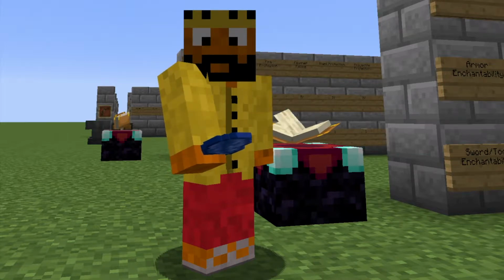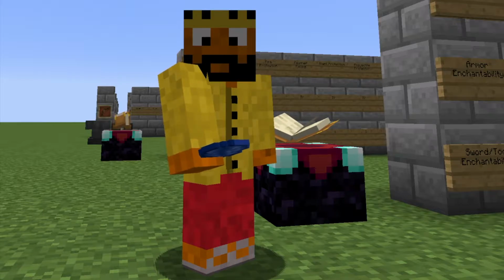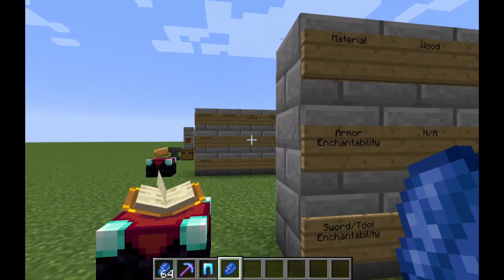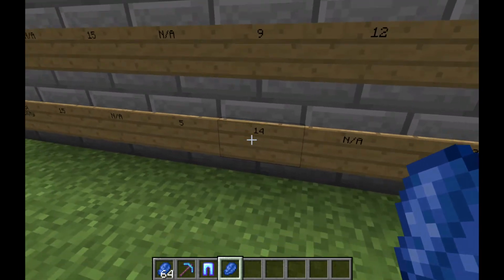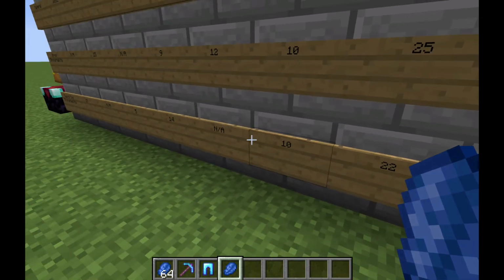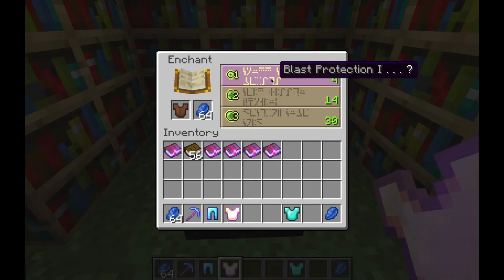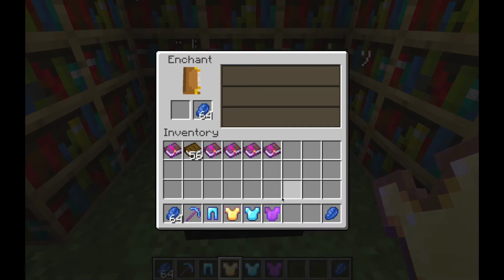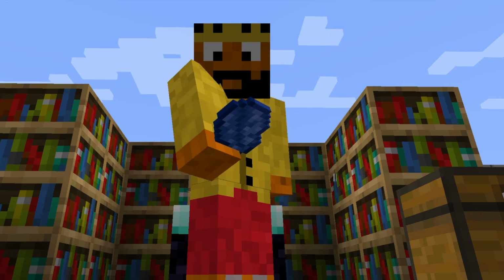Minecraft Enchantability: What Is Enchantability In Minecraft?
Minecraft Enchantability: What exactly does enchantability do, how does it effect the enchantments, and is it worth it to have items or armor that have high enchantability?